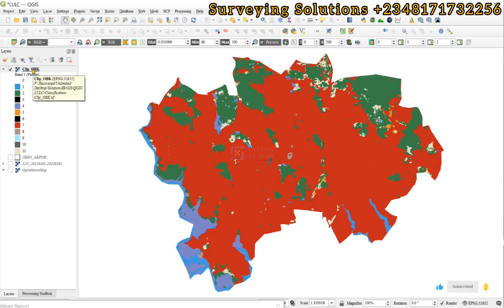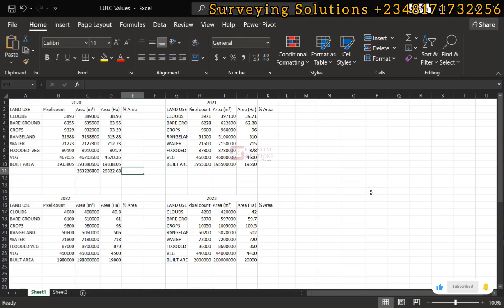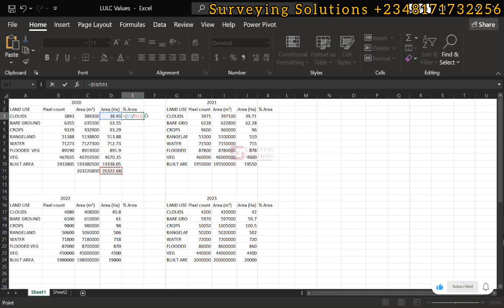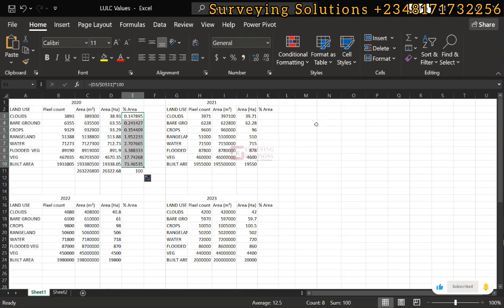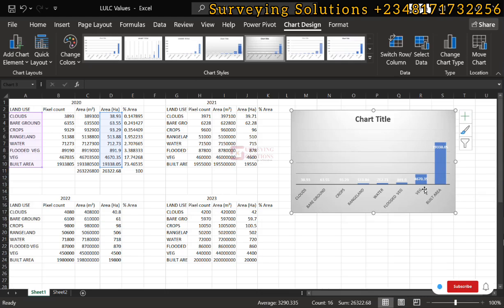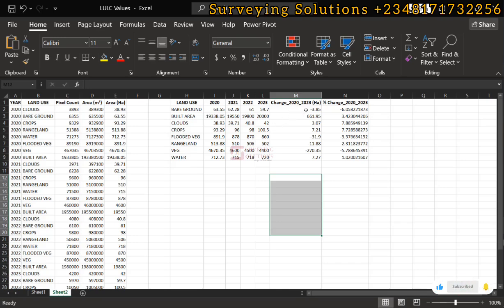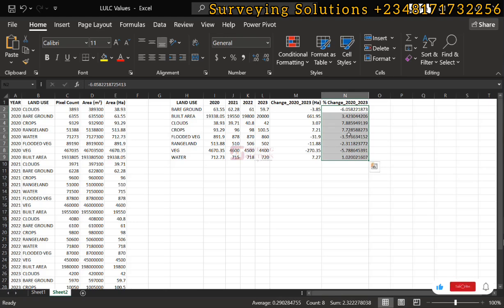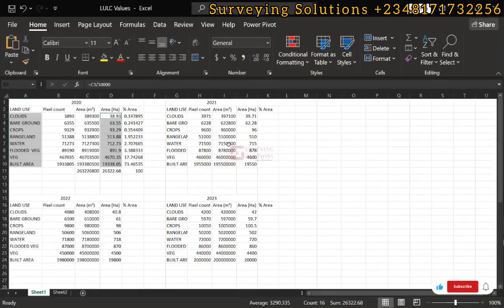Statistics from Land Use Land Cover Data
Statistical insights into Land Use/Land Cover (LULC) data help uncover patterns, trends, and transformations in how land is utilized or covered across space and time. These insights are critical for environmental monitoring, urban planning, agriculture, forestry, and climate studies.